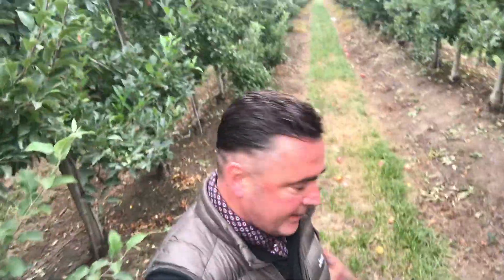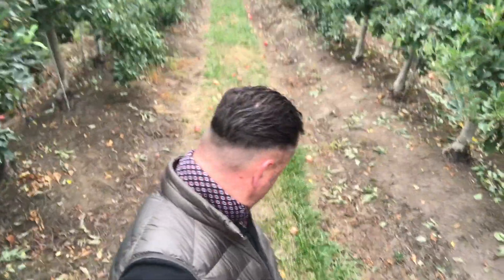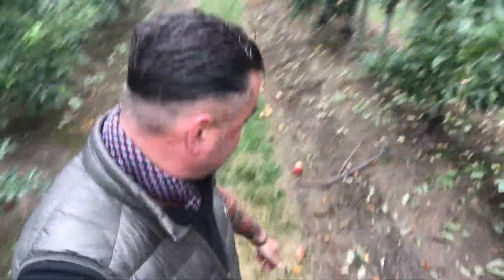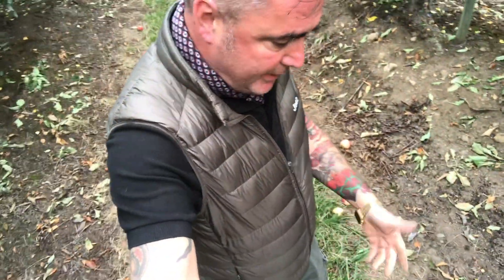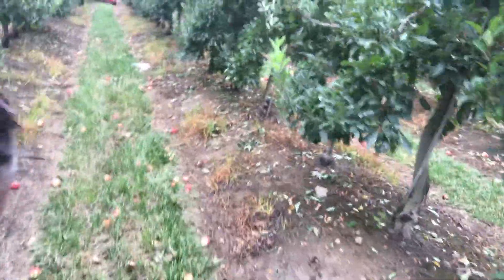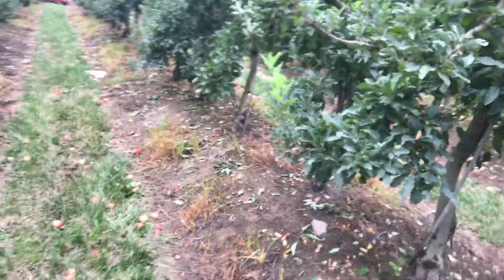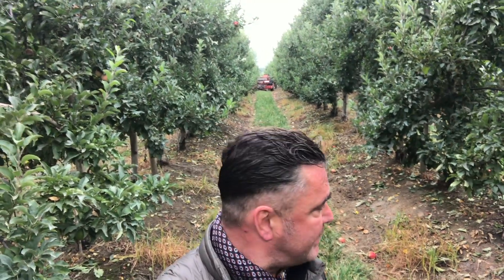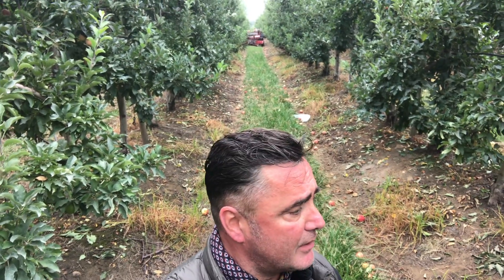Harvesting Machine OB100 in chile 2019 - harvesting apples from the ground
Fruit harvesting technology

Harvester machine OB 100 A
These machines OB80R OB100A come with large crate so you can specifically pick up in bulk bins.

These machines are specially designed for picking up the cider apples / pears. This can also be used in the most intensive orchards.

This type of machine is very inexpensive, considering the unmatched quality and capacity up to 3800 ltr fruit with 4 large boxes included can be run from the system without the need for emptying.

The carts are available for 1-8 large boxes.

For contractors or machinery rings Feucht has been providing more than 15 years the self-propelled Fruit gatherer OB 100 A.

Advantages
- Ride-on fruit harvester with Bins Trailer and Elevator
Three weels drive enables the machine to work even on extreme inclines

- Maximum traction power with optional differential lock
Compact design and big steering angle for maximum maneuverability
Maintanace-free electromagnetic clutch for pickup system

-Can be used in plants and on fruits meadows. Plant rotor with triangle wings (registered design) and optimized ground adjustment are reaching pickup rates higher than 99%
Excellent separation of fruits from grass and leaves
Ergonomic seat position angular positioned and spring suspended seat gives optimum view on pickup and hopper
Hydraulic power steering
The plant rotor can be turned to left and right side
The plant rotor is able to rotate with infinitely variable speed
The plant rotor can be exactly adjusted to the ground by sikd. The system follows every ground automatically
Metal sheets are phosphate-treated and powder-coated. This gives much better mechanical and UV stability compared to conventional paints. Central adjustment of hopper-throw-in cover, adjustable for any size of fruits
Professional acceleration pedals for forward and reverse with direction indication
Professional return to neutral mechanism for hydrostatic drive

Our machines are reaching highest pickup rates (nearly 100%) without damaging any fruit. It dosn´t matter if there is more or less fruits available.
Fruits will be cleaned during pickup process Complete fruit hopper capacity is utilised .

 •Powerful engine and low noise level (only 30% engine load)
Possible grass lenght for best pickup results: 5-25 cm

Accessories
Four-wheel drive and differential lock for extreme slopes
Hydraulically driven rotor plantation
Operating hour meter for power unit
Operating hours counter
Work lights
Optional
Optional you can get the model with a large box or highlifted Dumper.

Technical data
Working width: 1000mm
Engine: 32 HP Vanguard V-twin two cylinder gasoline engine with electric starter, electronic ignition, oilfilter, alternator
Drive train: hydrostatic drive with three wheel motors, infinitely variable driving speed 0-15 km/h forward and reverse
Transmission: belt driven pickup system with electromagnetic clutch •fruit hopper volume: 700 ltr.
Dumping height: 2200 mm
Dumping distance: 900 mm (distance between machine and lifted hopper rearedge)
Length: 4200 mm
Width: 1750 mm
Height: 1250 mm
Weight: 800 kg
Pickup adjustment: height adjustment trough hydraulic liftet front wheel
Pickup capacity: 3,5 to 8 tons/hour.